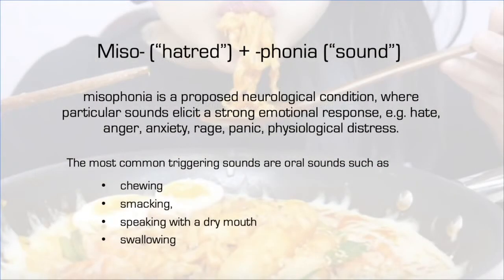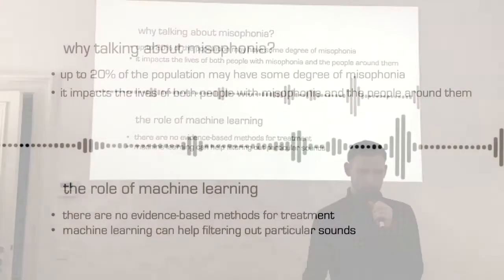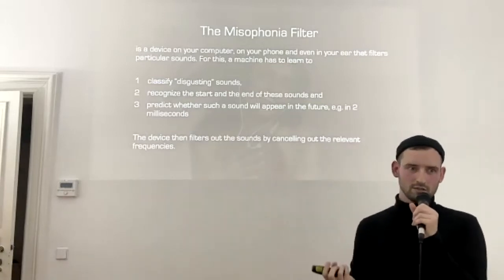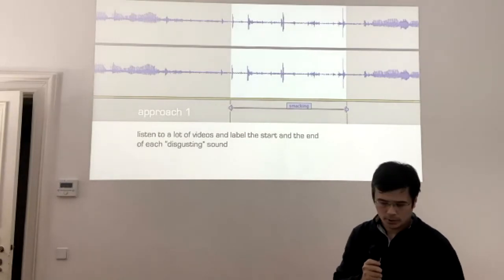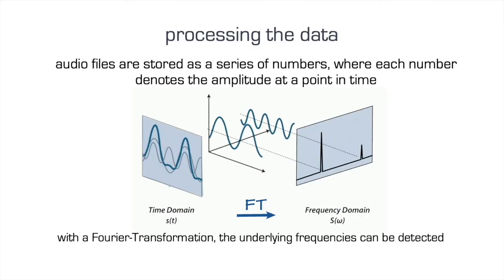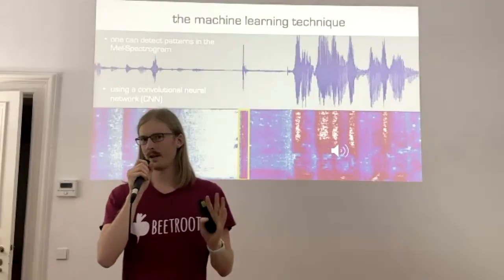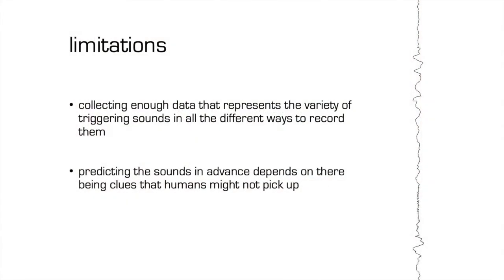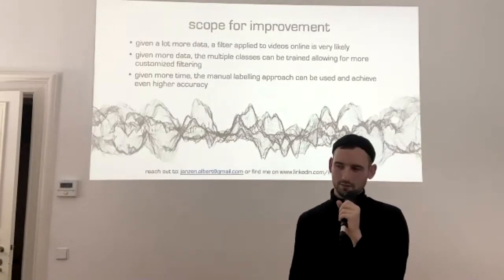MISOPHONIA FILTER: Machine Learning project at DSR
People with misophonia react to ordinary sounds like loud chewing or smacking with anxiety, rage or even panic. A sound filtering device would make their lives significantly easier. The project aims at a first step towards this goal, automatic detection and location of theses sounds.

Project by: Albert Janzen, Anvar Khujakulov & Axel Nordfeldt, graduates of DSR batch 24.

To know more about data science retreat visit: datascienceretreat.com